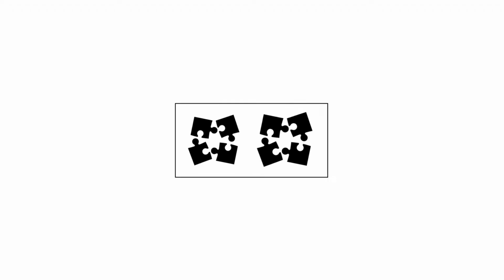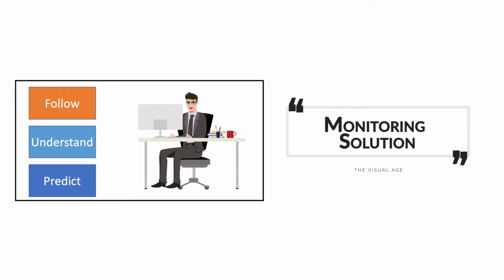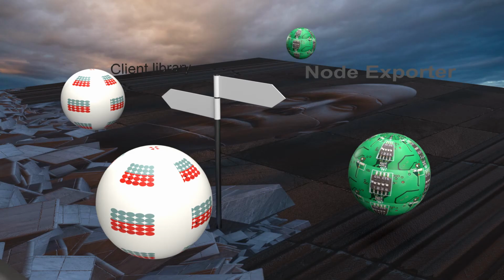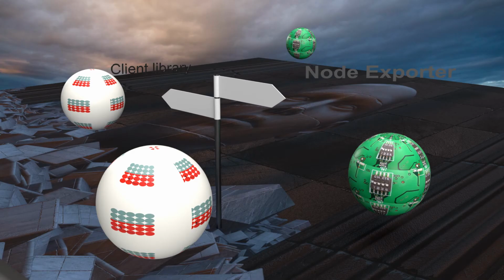Prometheus Metric Types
In this video tutorial, we are going through the basics of how monitoring systems work, in particular the role of Prometheus and its pull approach, along with the different types of metrics that Prometheus can scrap.

Matt Conran